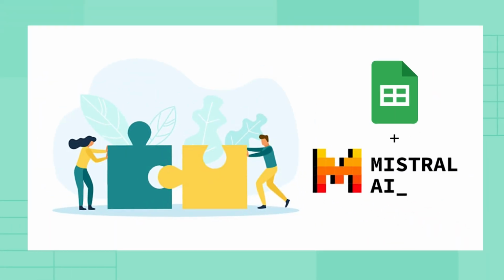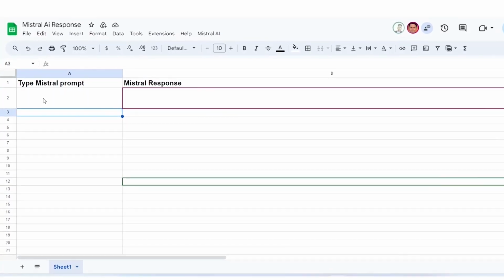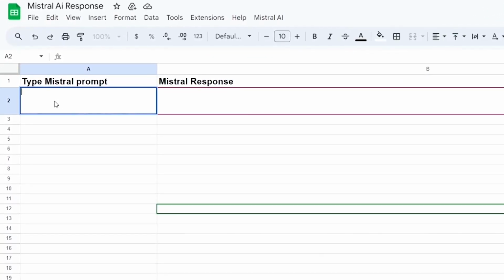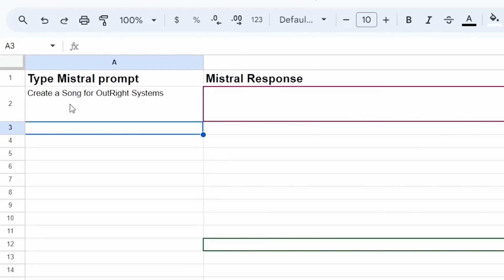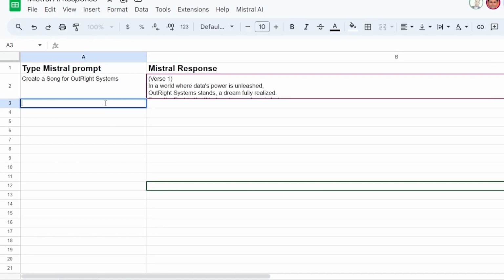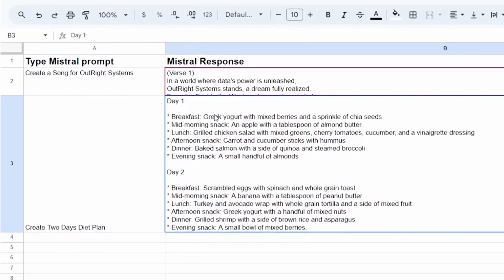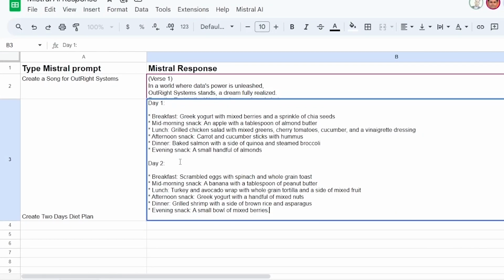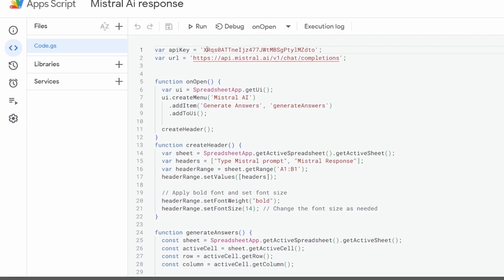Mistral AI Magic In Google Sheets with Free Apps Script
Welcome to the ultimate guide on integrating Mistral AI with Google Spreadsheets!

The place where you will learn how to seamlessly import data, conduct advanced analysis, and automate tasks for streamlined workflows. Revolutionize your data-driven processes and enhance productivity.

In this video, you will learn:
How to integrate Mistral AI with Google Sheets seamlessly.
Importing data effortlessly for streamlined analysis.
Conducting advanced analysis using Mistral AI's powerful features within Google Sheets.
Automating tasks to save time and enhance productivity.
Revolutionizing your data-driven processes for maximum efficiency.
By the end of this video, you'll:
Be proficient in integrating Mistral AI with Google Sheets.
Master the art of importing data seamlessly for analysis.
Have advanced skills in conducting analysis using Mistral AI within Google Sheets.
Be able to automate tasks effectively to save time and boost productivity.
Transform your data-driven processes, optimizing efficiency for your workflow.